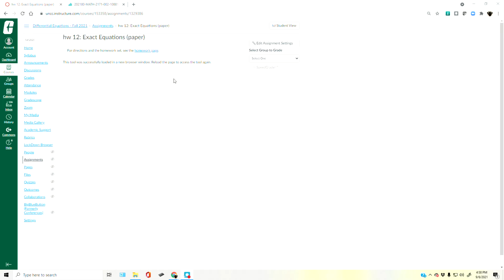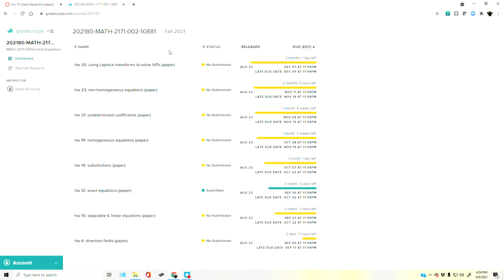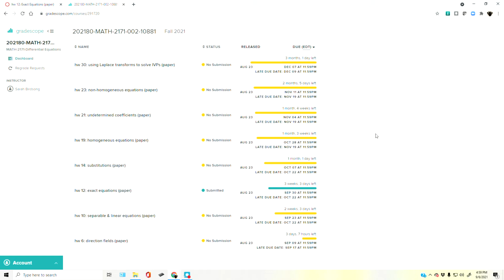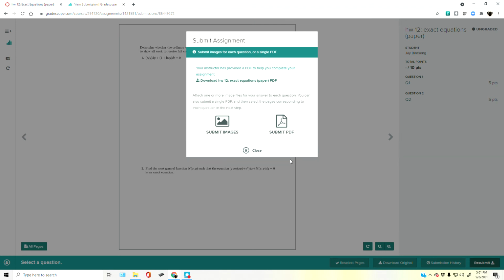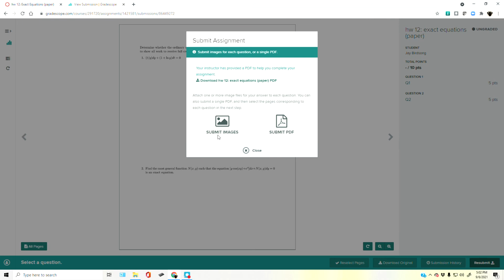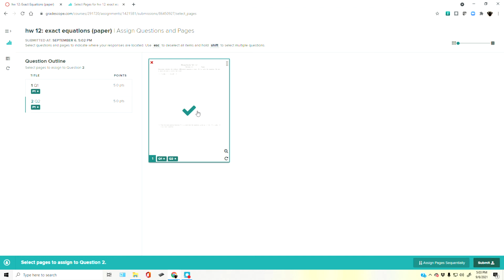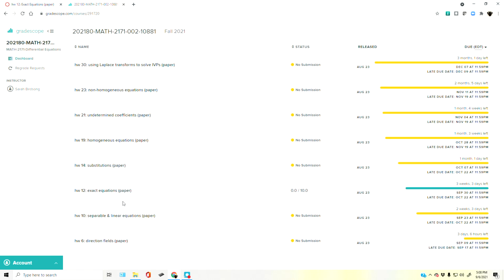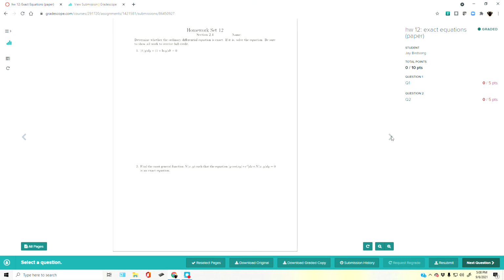Dealing with Gradescope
This video goes over how to access Gradescope through Canvas, how to upload an assignment, and how to view grading comments on an assignment.